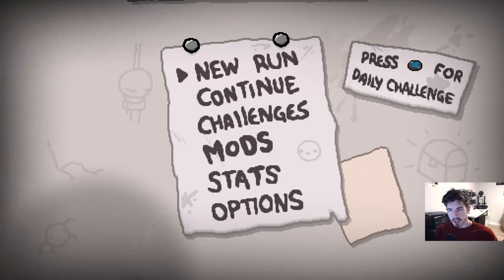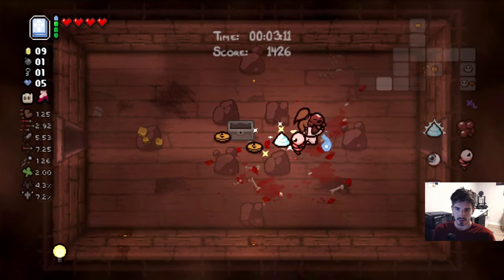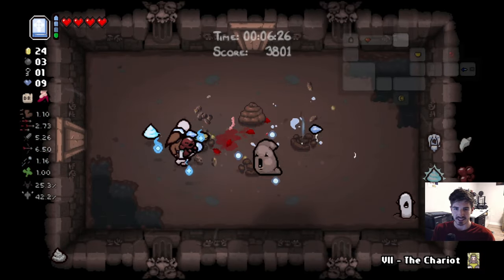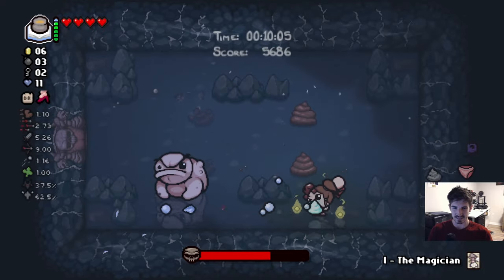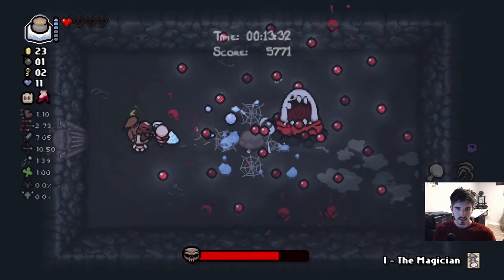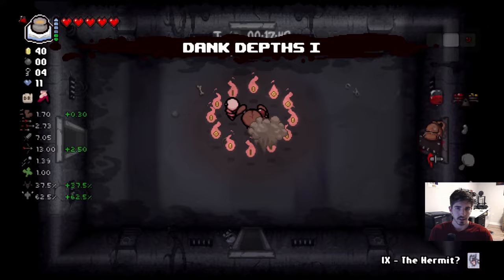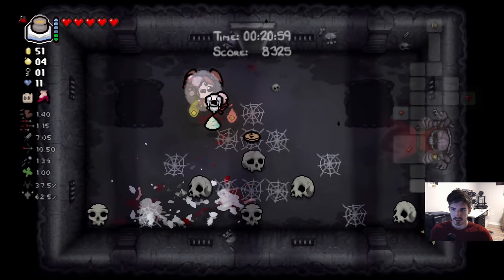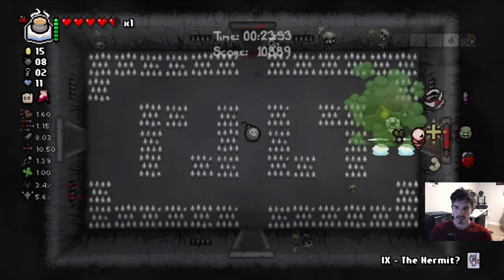Easy Access To All Items On Day 5 | Binding of Isaac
When playing a daily challenge, everybody plays the same seed with the same unlocked items. That means you can find items that you haven't even unlocked yet, which adds an interesting twist for new players.

These are the important mods I would recommend using:
- Mod Config Menu
- Enhanced Boss Bars
- Damage Multiplier Stat
- Boss Rush Wave Counter